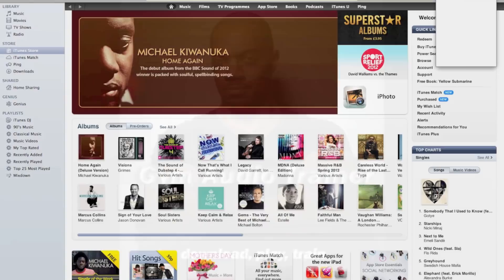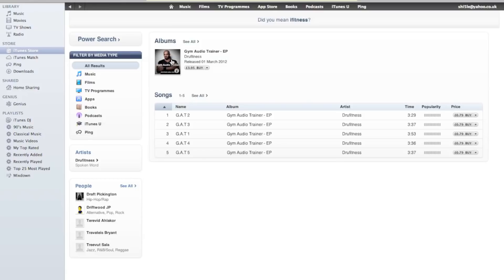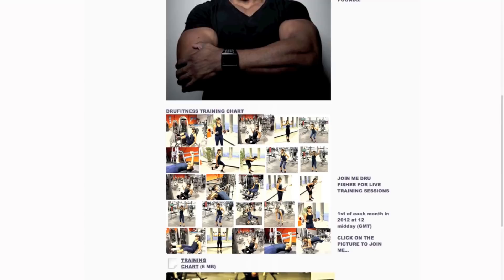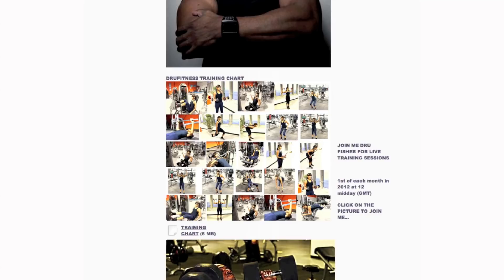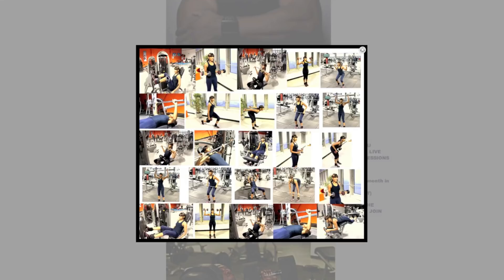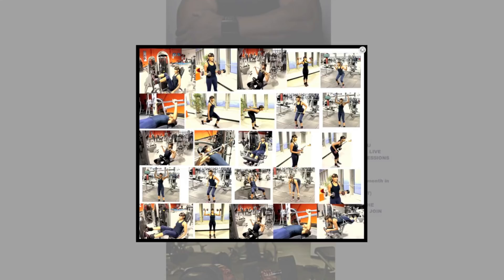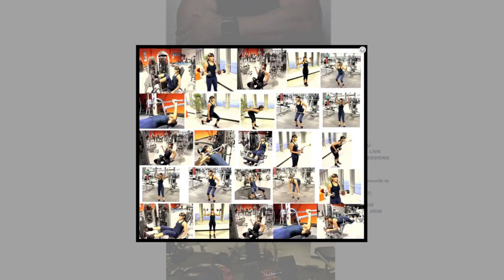GYM AUDIO TRAINER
The best bit about Gym Audio Trainer™ is that you don't have to come up with a fitness plan by yourself. Download the tracks from iTunes and it's almost as if you have your own personal trainer at your fingertips. Download the tracks then download the workout diagram from the Drufitness website.

Want to know how to develop a big back?
Want to know how to get an awesome back workout?
Want the best back workout of your life?
Want to know how to develop your chest and biceps?
Want to know how to get cut and develop six pack abs?
Want to know how to develop bulging quads?
Want to know how to develop big shoulders and triceps?
Want to lose weight without losing muscle?
Dru Fitness takes natural bodybuilding to the next level.

Gym Audi is a unique and amazing personal training breakthrough.
All you have to do is download the drufitness trainer as an album on iTunes then download
The images from the drufitness website, select your exercise and then train.
It couldn't be easier
Selecting a workout specific for you is so easy. For an all over workout just follow the diagrams in any straight line or if you would like to be more specific and work individual body parts work diagonally across the chart!
Drufitness is designed for any age, gender, and capability.
So why not get involved in the easiest way of having your own personal trainer for life for less than £5
What are you waiting for there's only one way to true fitness and that drufitness.